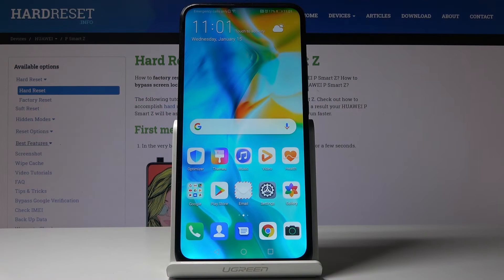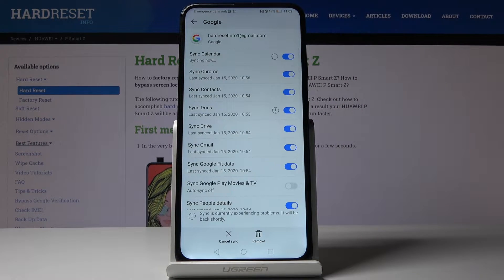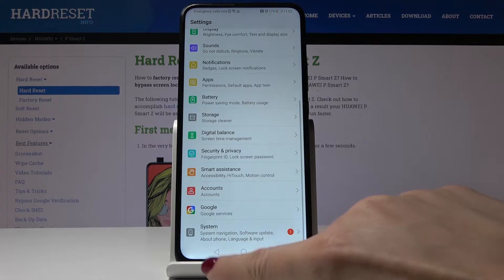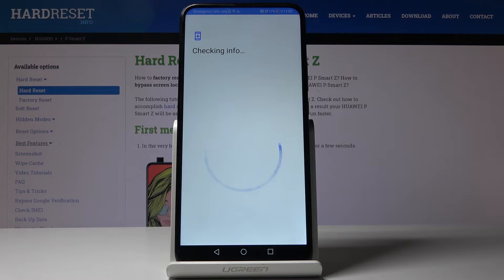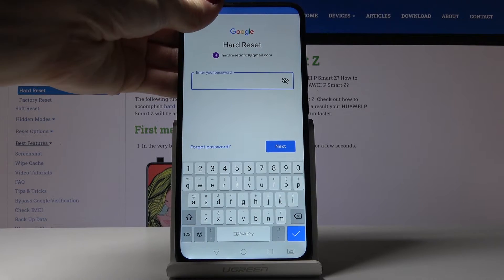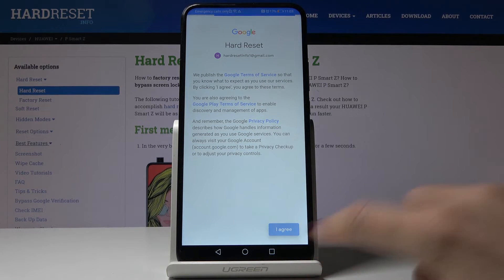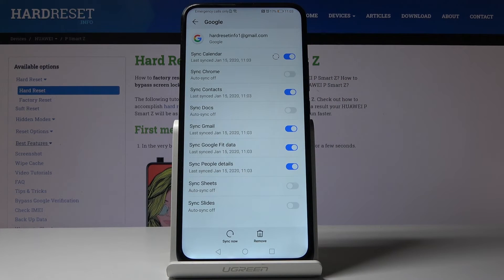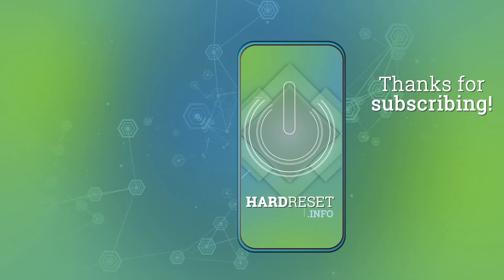How to Add Google Account in HUAWEI P Smart Z – Remove Google User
Would you like to connect your Google Account with Huawei P Smart Z? Find out how to add you Google Account to Android device. Make sure that you have access to all the super functions offered by Google. If you would like to remove your Gmail from this device, you will also find the effective method right here.

How to Add Google Account to Huawei P Smart Z? How to Remove Google Account from Huawei P Smart Z? How to Apply Google Account to Huawei P Smart Z? How to Connect Google Account with Huawei P Smart Z?